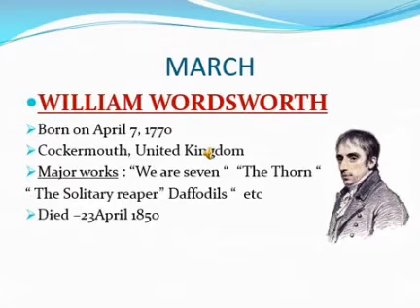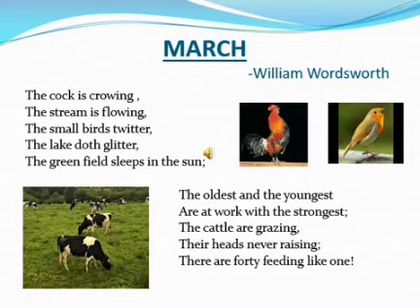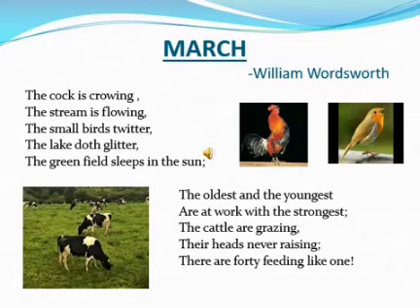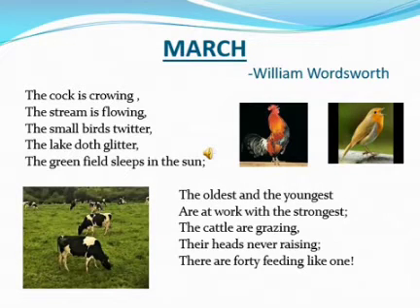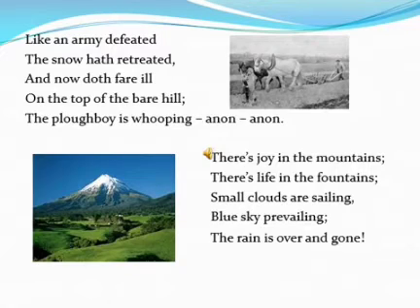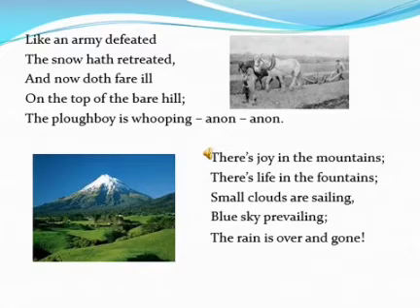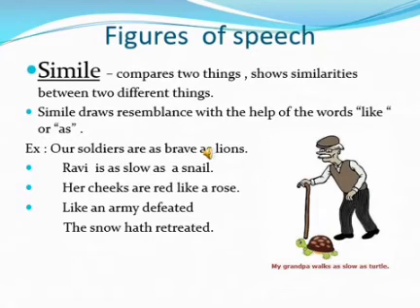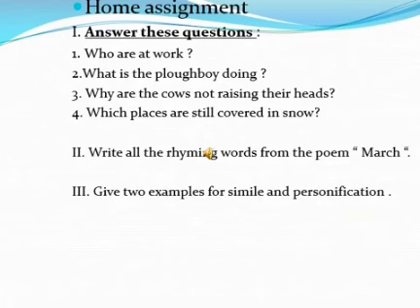SNVM VI std ENGLISH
1 Language